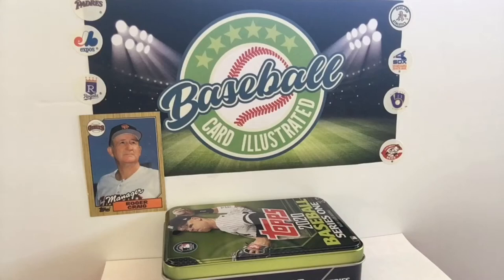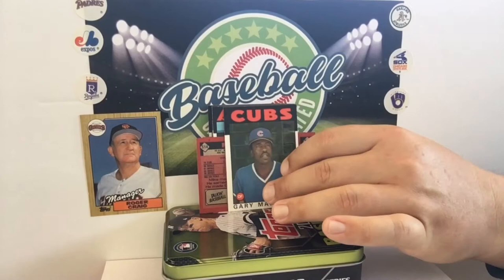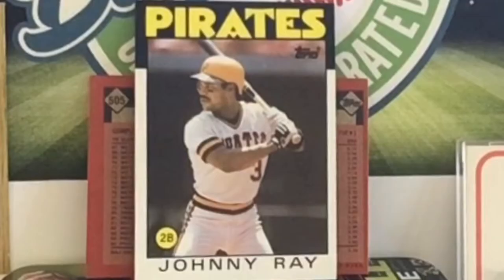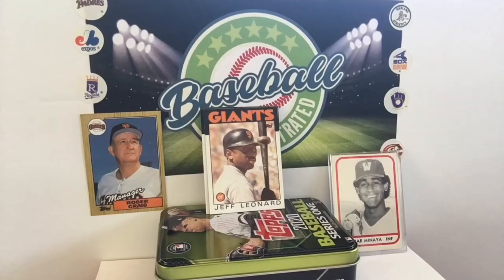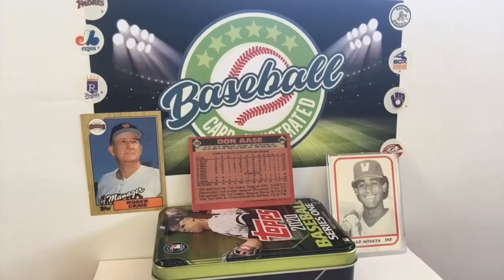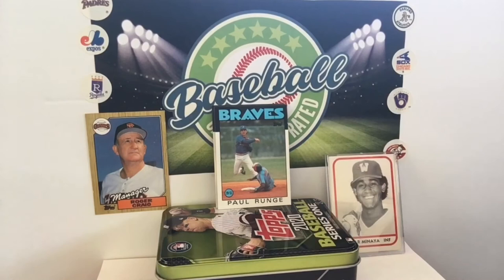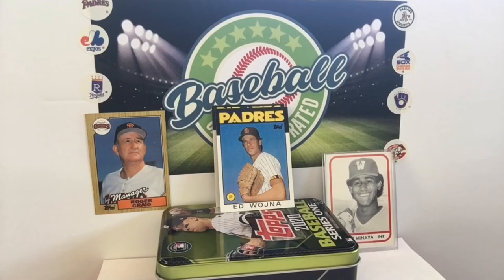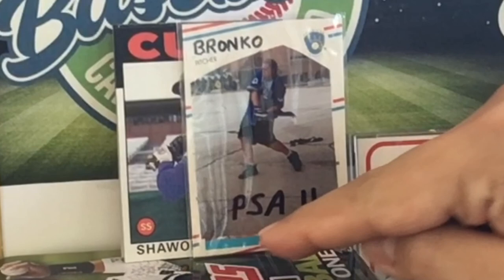1986 Topps - great players, good uniforms and a lousy card design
Bronko, the PSA 11, and Kevin, the Diamond King, dive in to all things 1986 Topps - which means the good, the bad and the bland. We come across Hall of Fame players, sharp uniforms - including some sweet powder blue numbers - and a bland card design. It’s good fun as always, with the usual blend of baseball, stories, Did You Knows? and the pop-up info and comedy.